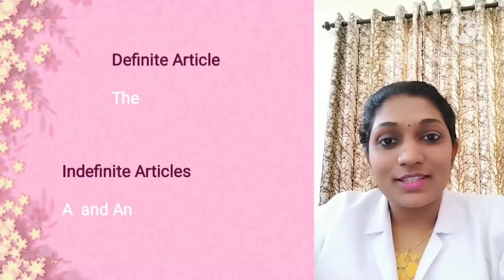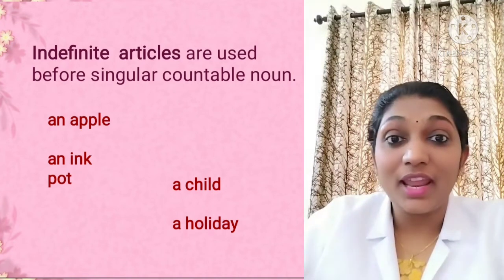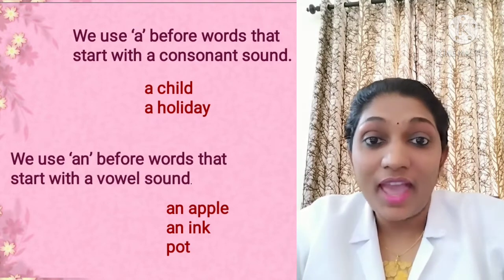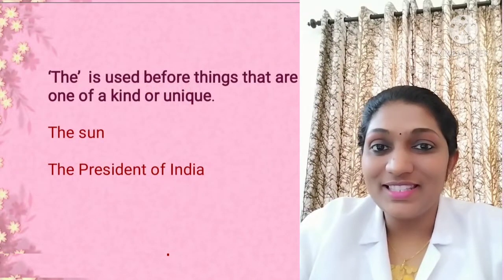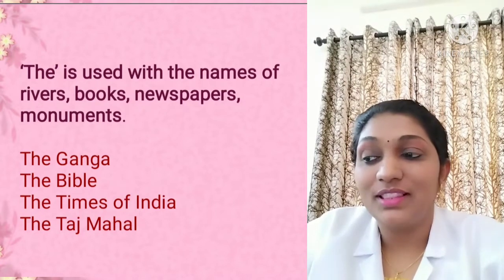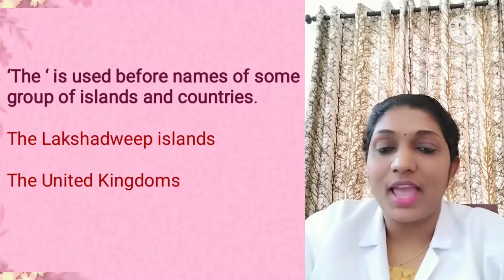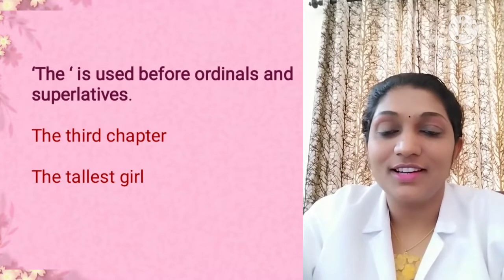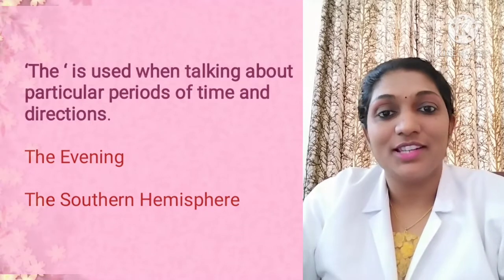Articles..Part 1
Neethu Silvester